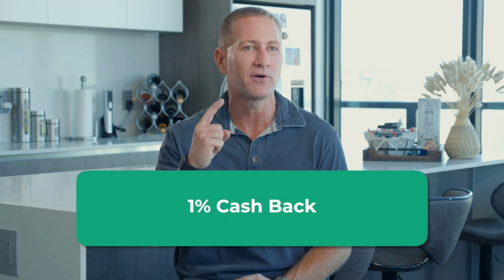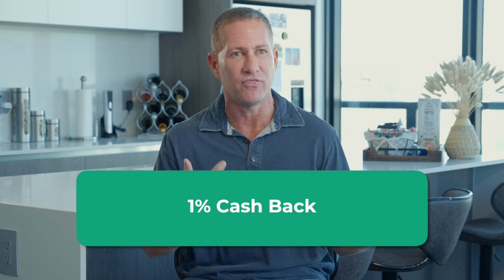4 Best Business Checking Account Options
A Business Checking Account is critical to your Fundability™️. Here are 4 of our favorite business checking accounts with some surprising benefits you won't expect to see!

Key Moments:
0:00 - Intro
0:49 - What to Look for in a Business Checking Account
1:10 - #4: Lending Club Business Checking Account
1:46 - #3: NorthOne Business Checking Account
2:20 - #2: Navy Federal Credit Union Business Checking Account
2:49 - #1: BlueVine Business Checking Account
3:26 - Need Help? Let’s Talk!

Credit Suite provides industry leading software and support to empower you to Improve Fundability, Build Business Credit, and Find Business Financing. Let us show you how our powerful software and world class support can expedite the process to finding the perfect funding for your business!